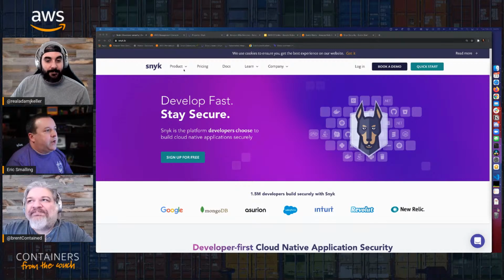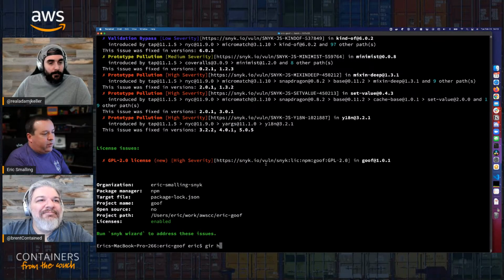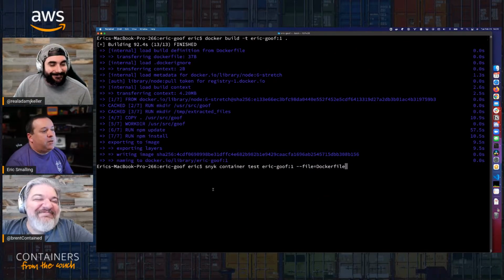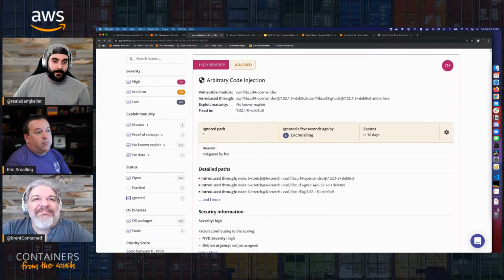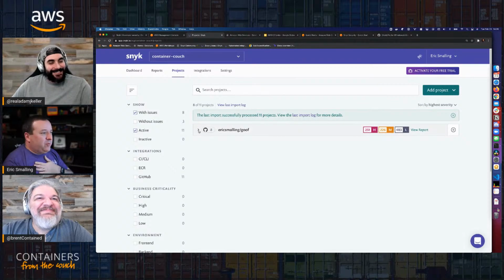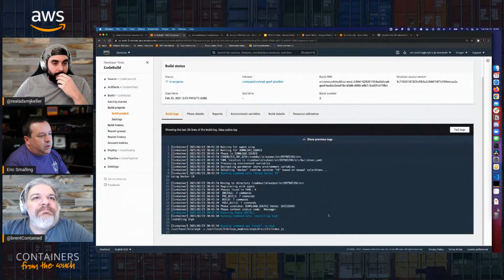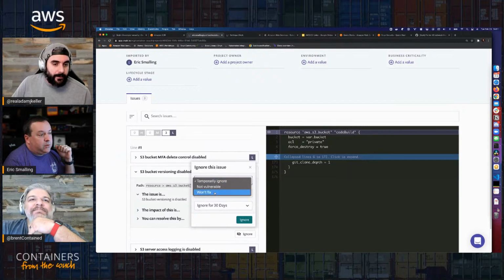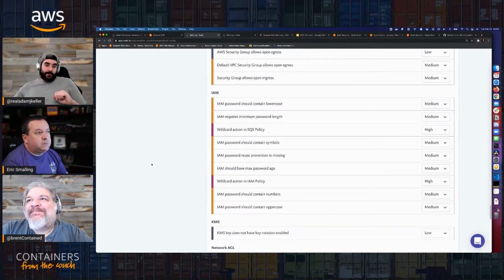Snyk: Securing Dockerized CI/CD Pipelines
Join us as we welcome Snyk to the show to talk about security testing your dockerized applications in a CI/CD pipeline.